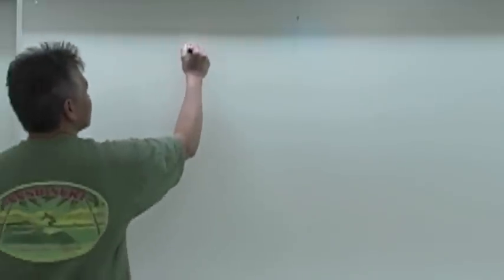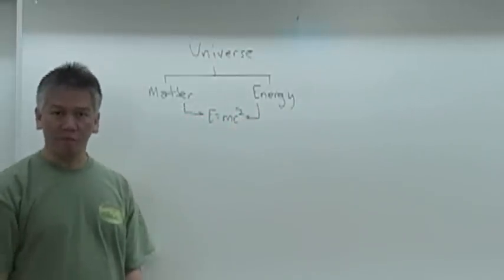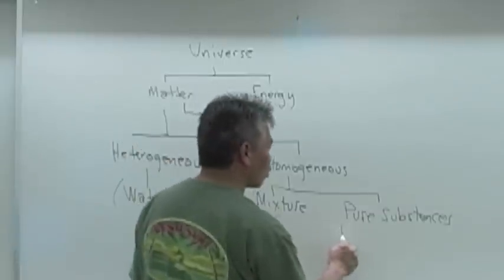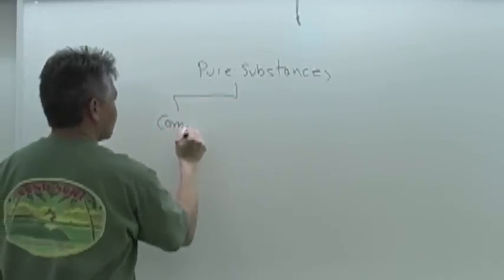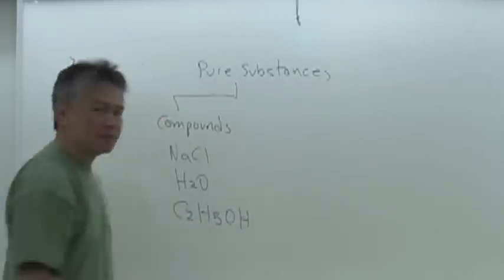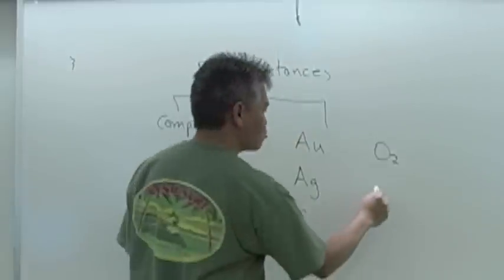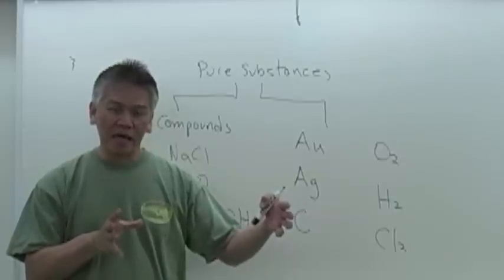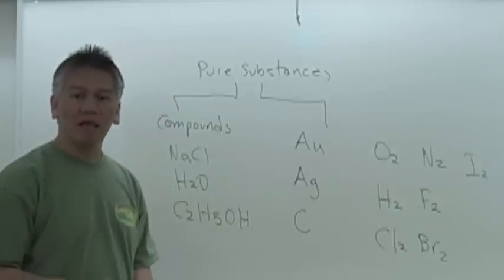4.01_Separation of Ternary Mixture of Iodine, cobalt(II)chloride hexahydrate and sand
Discussion on the classification of matter as it relates to the chemicals used in this experiment.